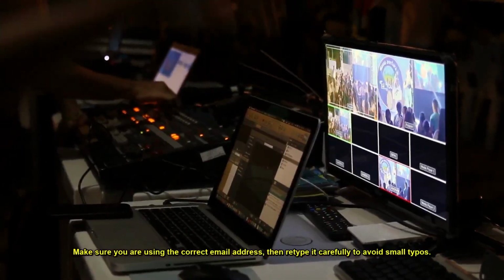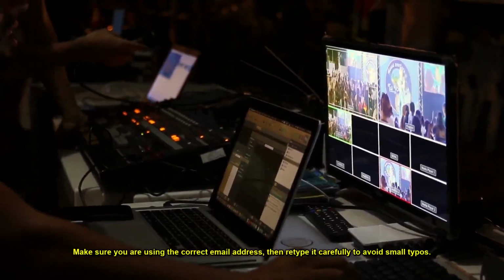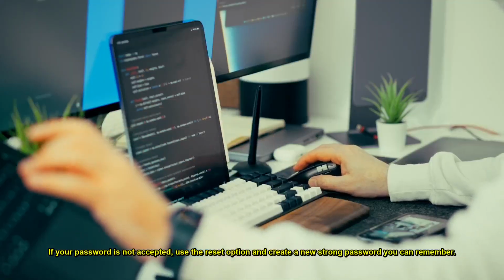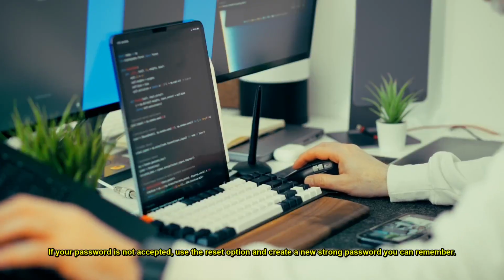How to verify QuickBooks Online Shopify integration reconciliation - Detailed Guide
In this comprehensive tutorial, we guide you through the steps to verify the integration reconciliation between QuickBooks Online and Shopify. Whether you're a small business owner or an accounting professional, this detailed guide will help you ensure that your financial data is accurate and synced seamlessly. Learn how to troubleshoot common issues, check for discrepancies, and effectively manage your bookkeeping. Don't miss out on our expert tips to streamline your accounting process!